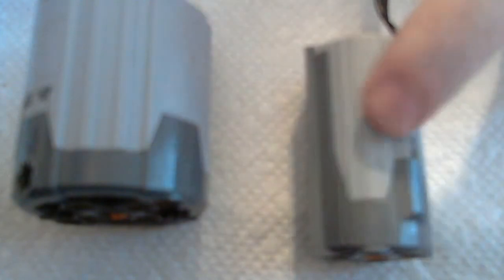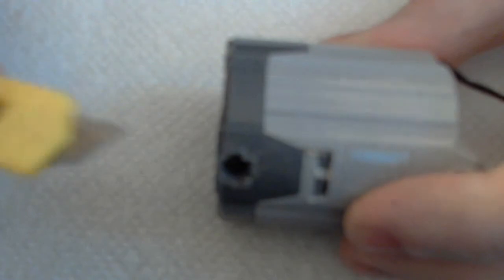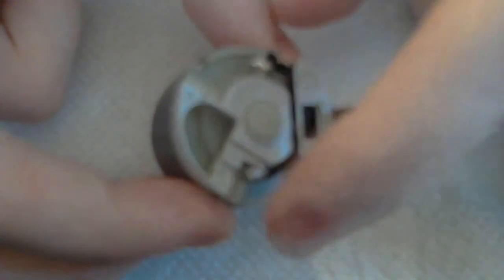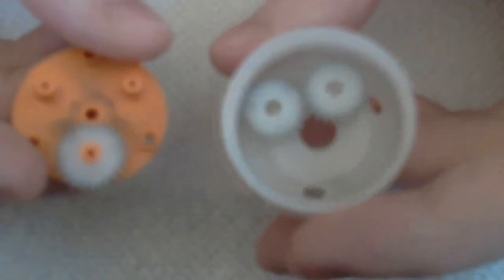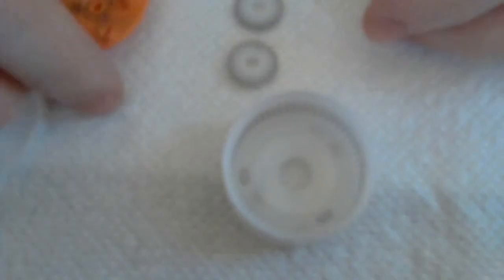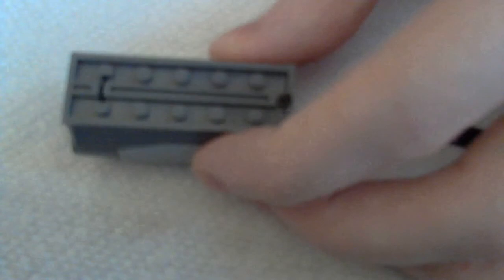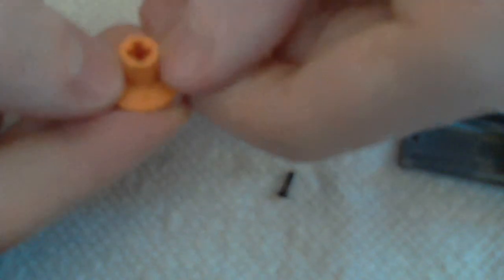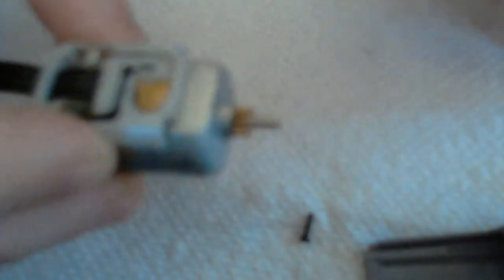[로봇]LEGO Power Functions XL and M motor internals